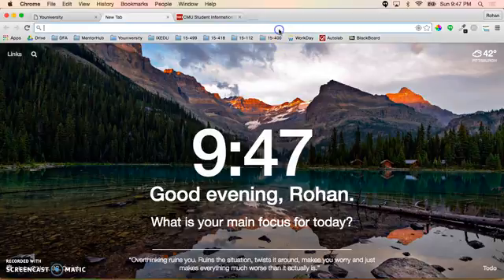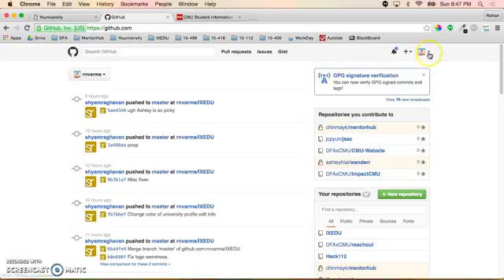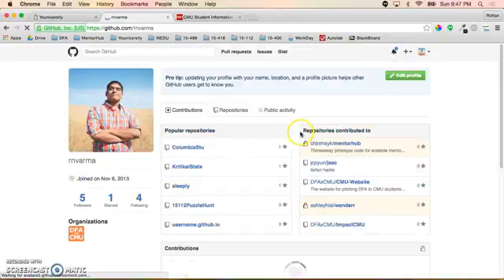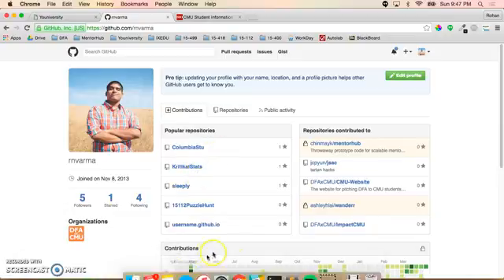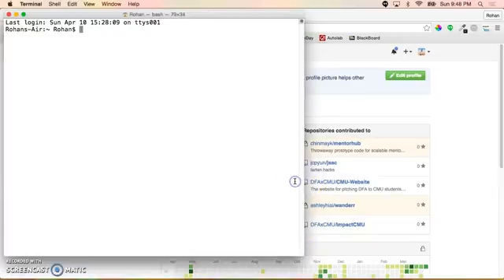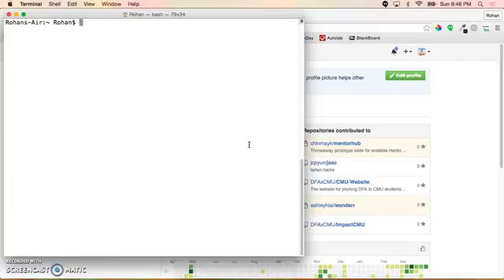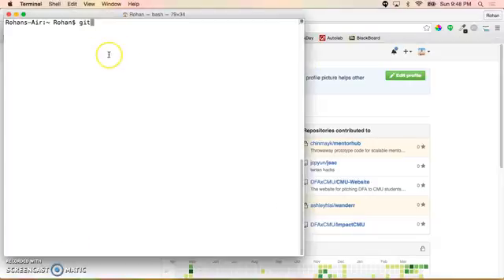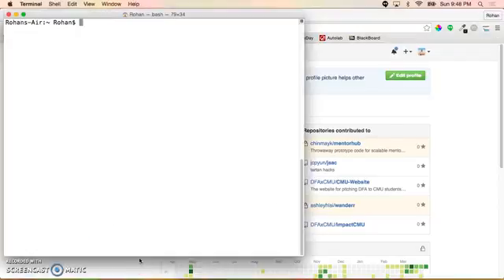What is Github?